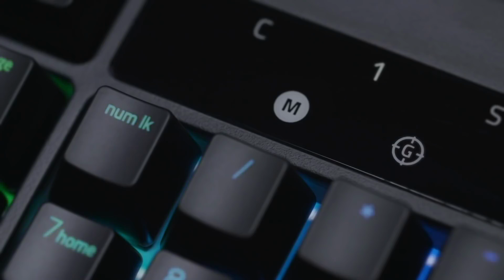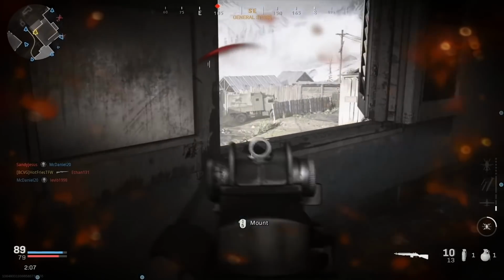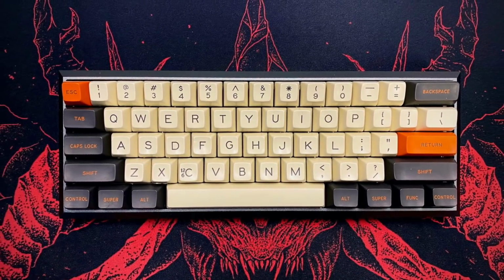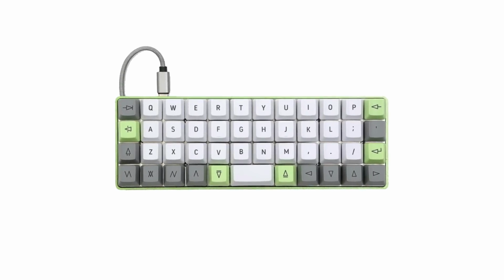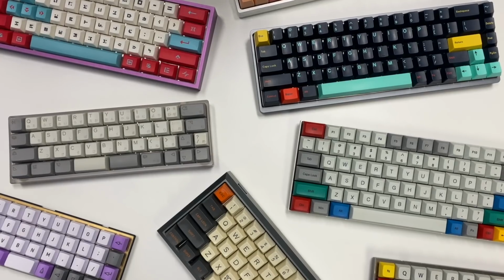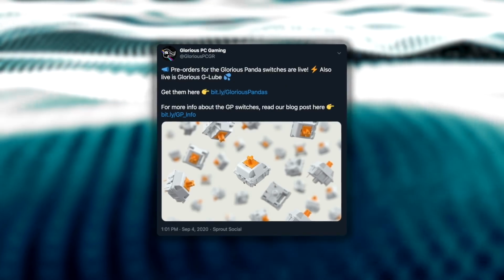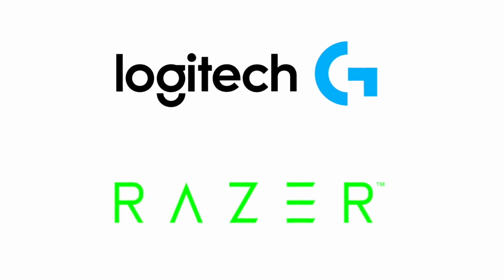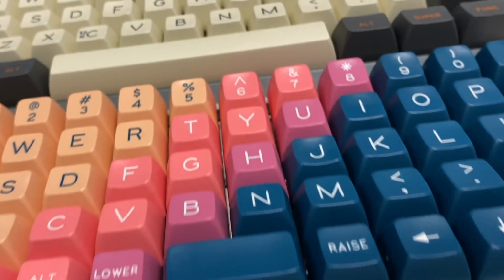CUSTOM Gaming Mechanical Keyboards Are Getting BEYOND CRAZY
A brief explainer on mechanical keyboards, their rise in popularity in PC gaming, and how 'Holy Pandas' are changing the game. Sources below.